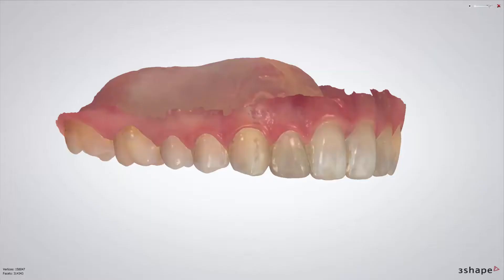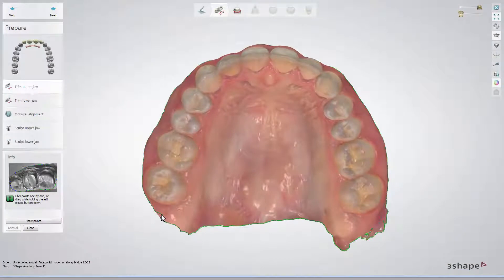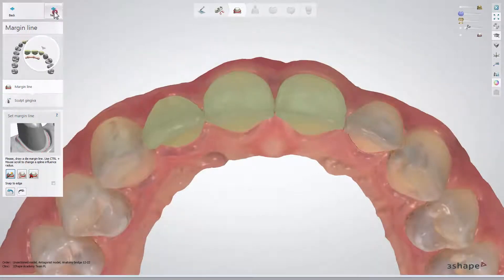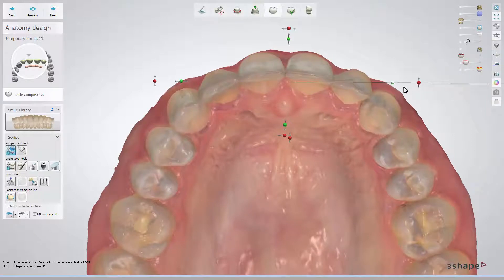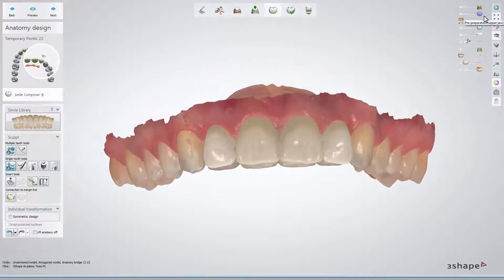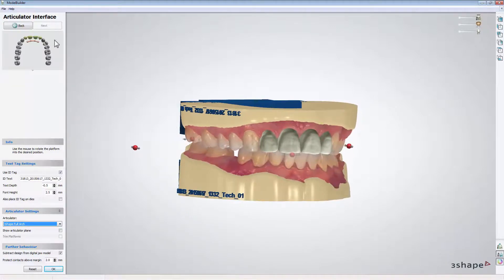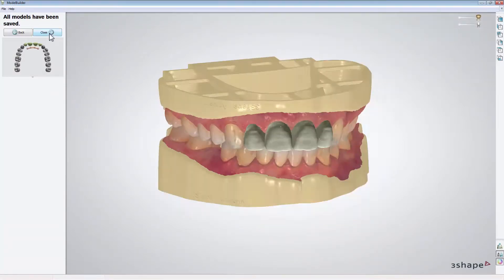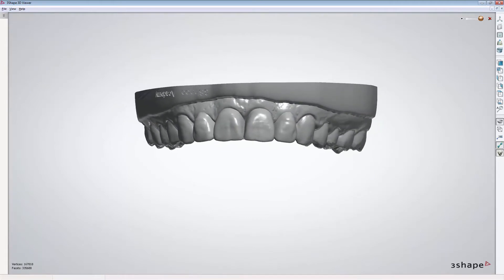3Shape Dental System - Physical Wax up Design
In this video, we will show you how to create a physical diagnostic wax-up. With this option, you can make a model that shows results after the whole prosthetic procedure.